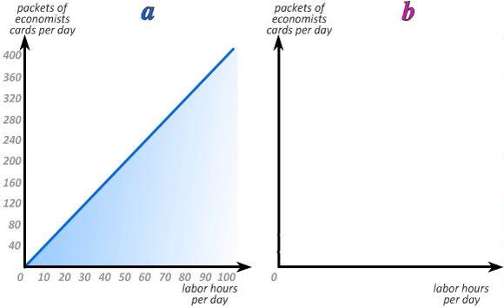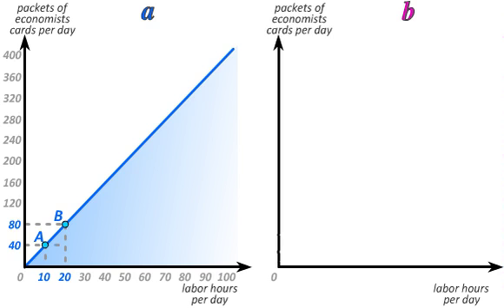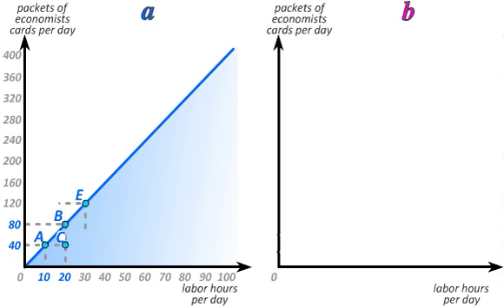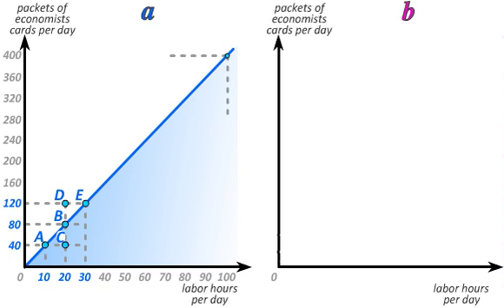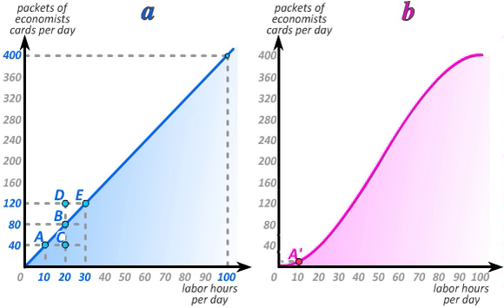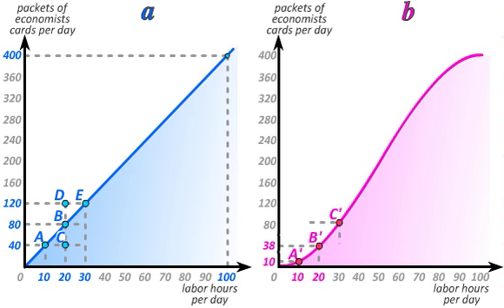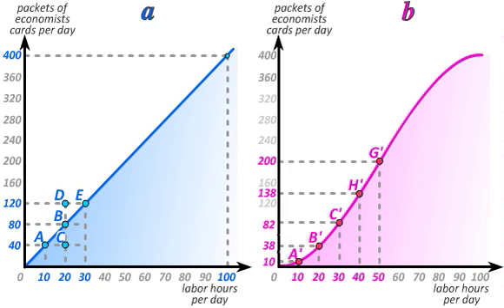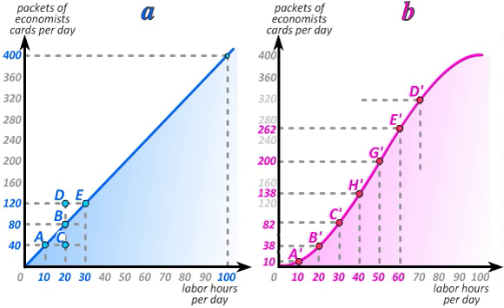nechyba graph 11.1